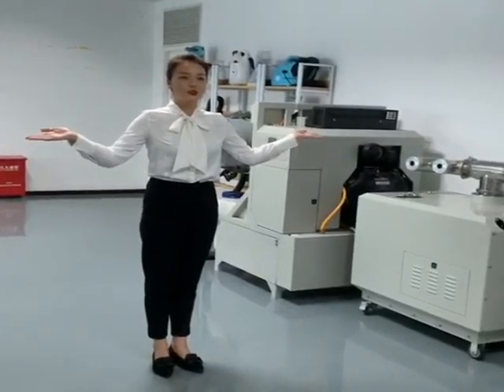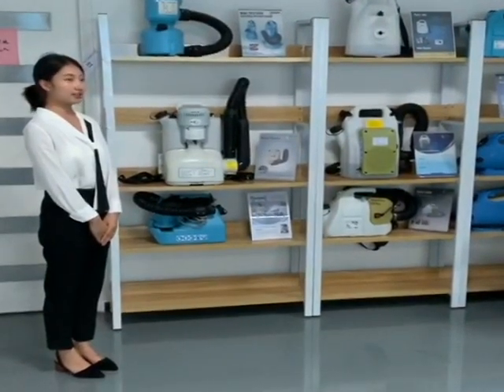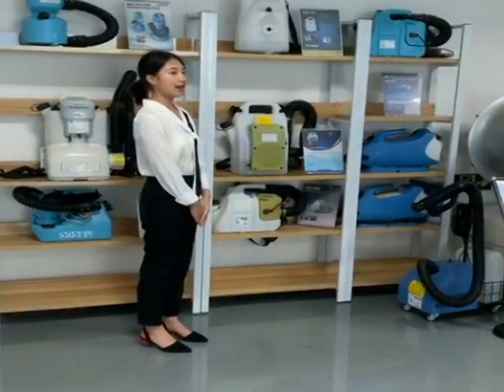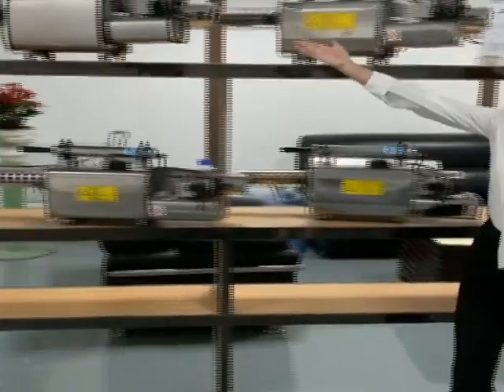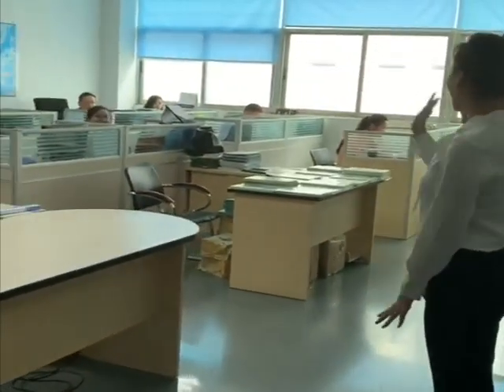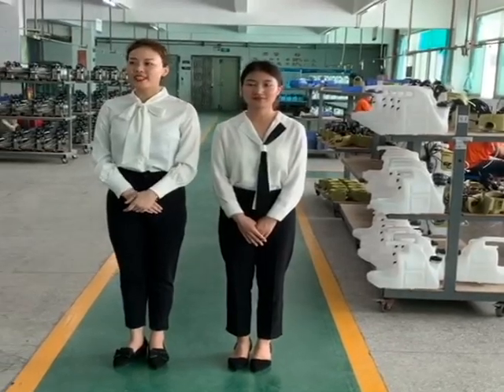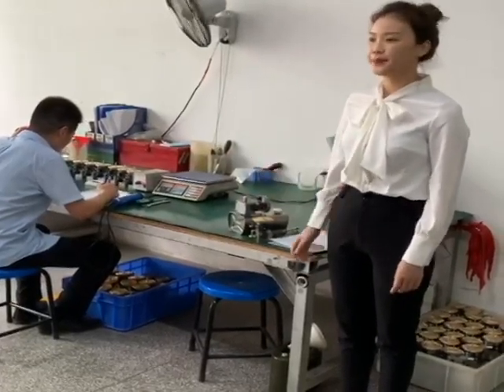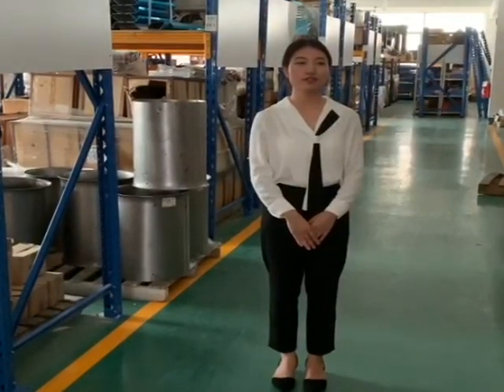We Visit Longray Factory - Manufacturer For Fogging Equipment | Longrayfog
Watch We Visit Longray Factory - Manufacturer For Fogging Equipment Longrayfog We Have Service Provide Our Machine All Over World and We Have Thermal Fogger Machine, ULV Cold Fogger and Vehicle Disinfection Channel

WeChat ID : Alainzhangsz

Skype ID : alainzhangchina